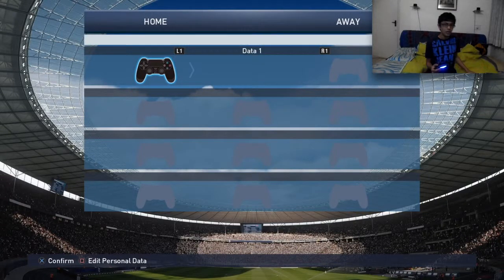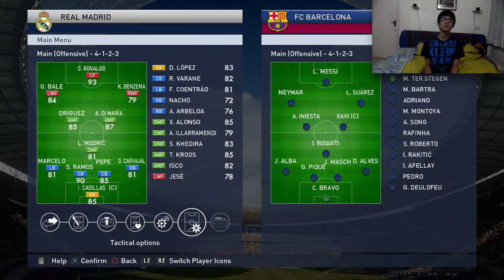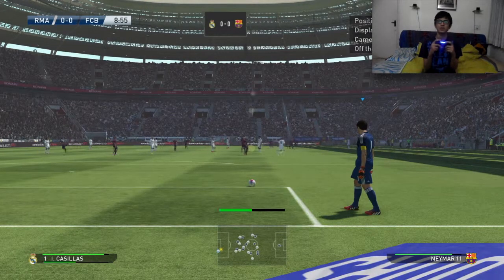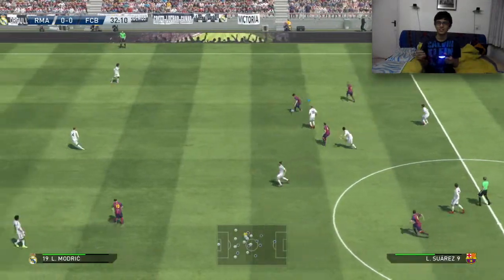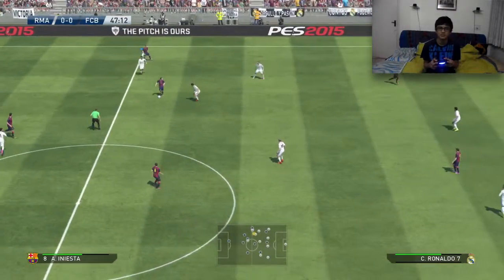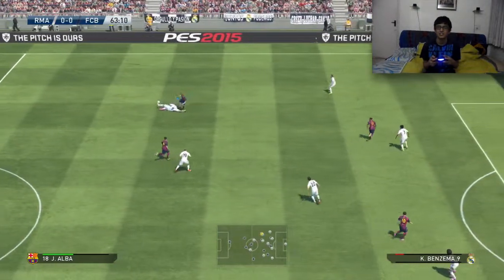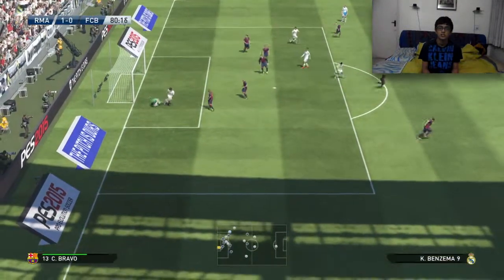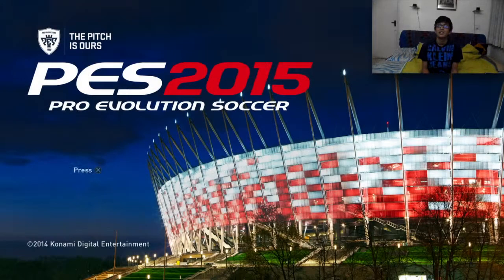Pro Evolution Soccer[PES] (PS4) - Game Review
PES(Pro Evolution Soccer) Game Review. For the first time I am placing a video in video with me in it :D Well i look Awk in the whole video but oh well hope you guys like it :) Don't forgot to like